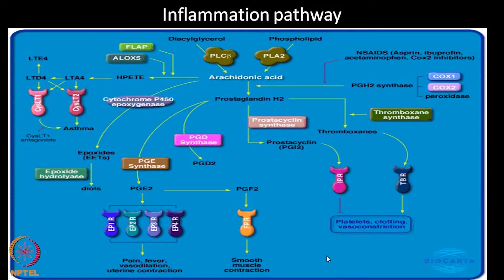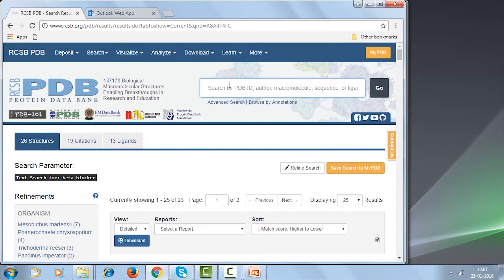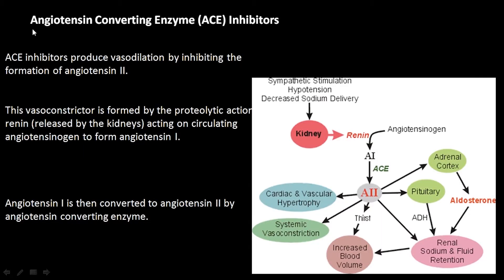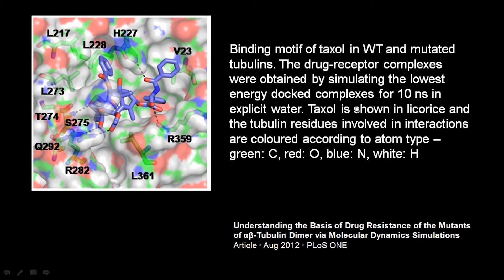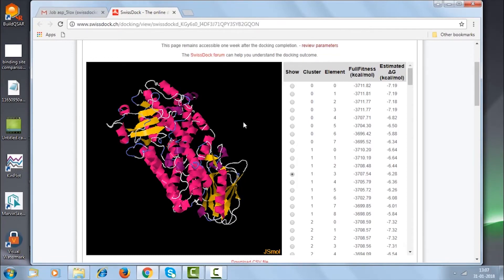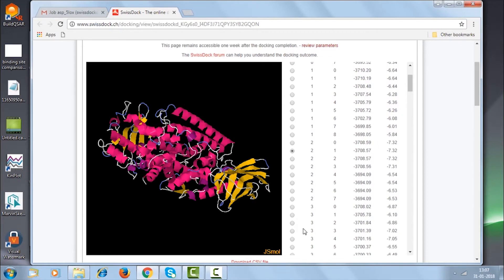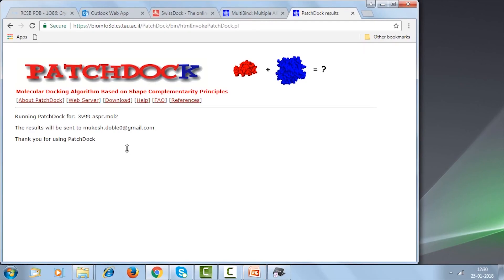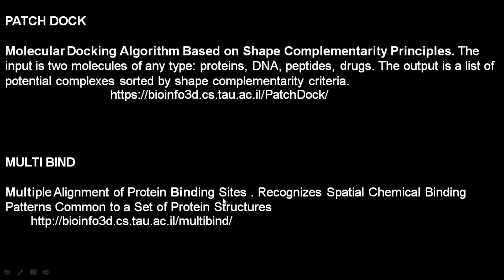Docking_Continue swayamprabha ch31sp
Subject : Biotechnology
Course Name : Computer Aided Drug Design